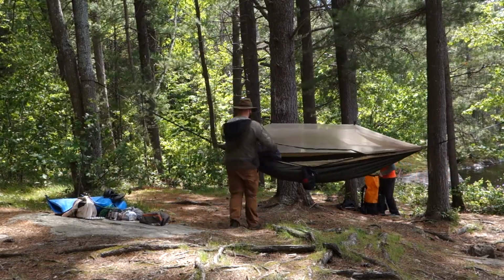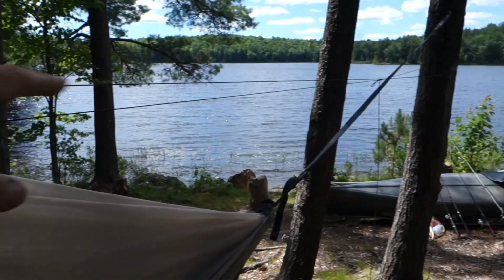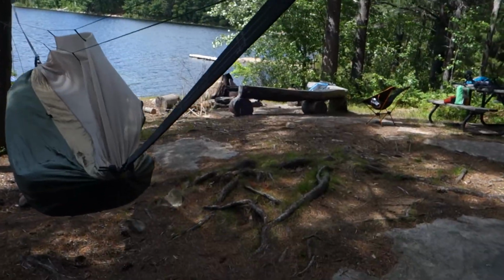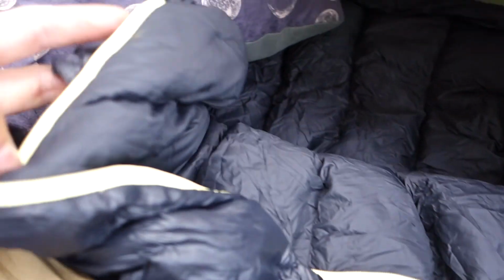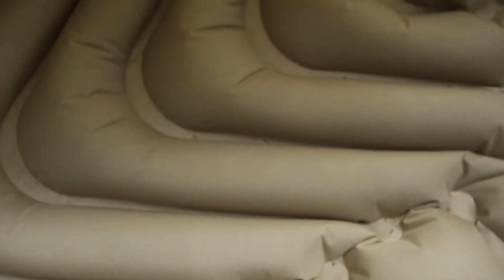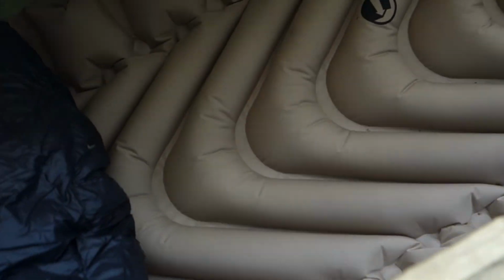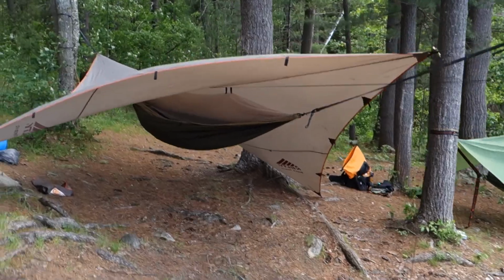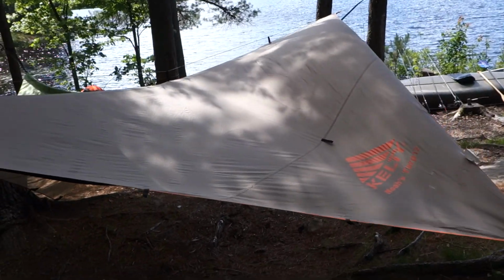Backcountry Hammock Sleep System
On a trip to Kawartha Highlands Provincial Park in June 2021 I did a complete set up and walk thru of my hammock sleep system. This is how I sleep during most backcountry trips. I hope you are able to take something away from this video.

🎶Music🎶

🎥 *Adams Camera Gear for this video*